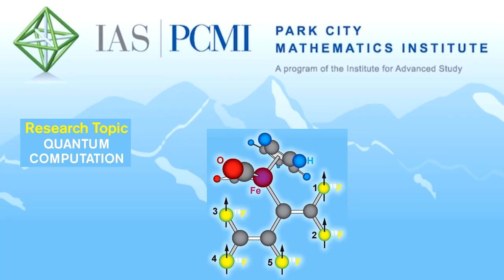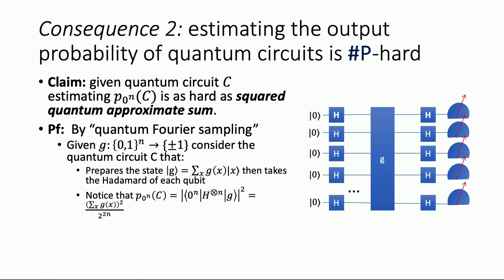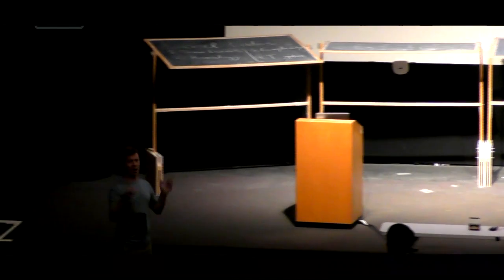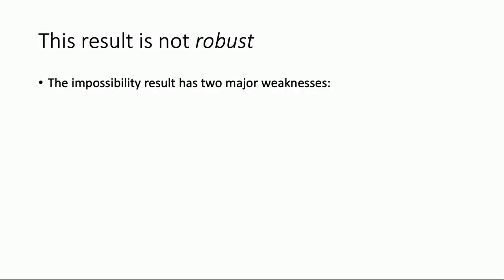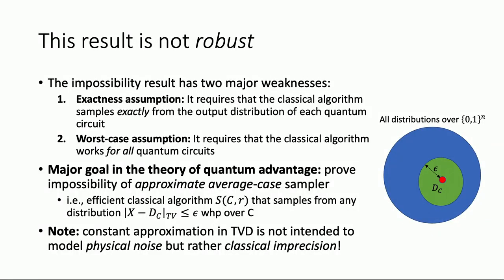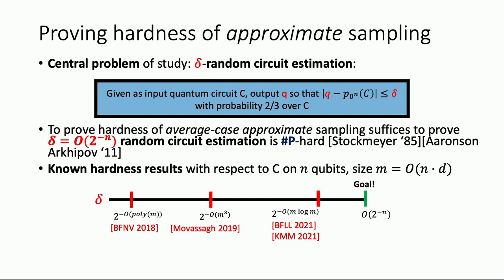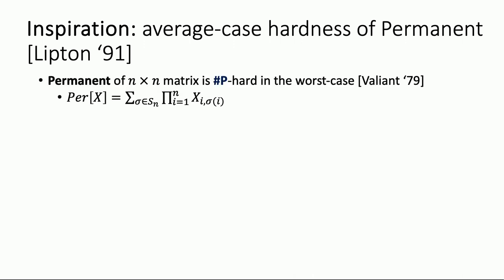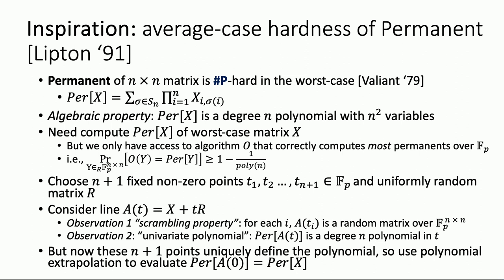Part 2 On the theory of near-term quantum advantage | Bill Fefferman (The University of Chicago)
Lecture notes

A critical goal for the field of quantum computation is experimental quantum advantage -- a demonstration of any quantum computation that is prohibitively hard for classical computers. Quantum advantage is both a necessary milestone on the path to useful, fault-tolerant quantum computers as well as a test of quantum theory in the realm of
high complexity.  In these lectures I will discuss the theory of near-term experimental quantum advantage.  I will highlight the current evidence for believing that near-term quantum experiments can solve problems that are classically intractable as well as give an overview of the state of classical simulation algorithms for these experiments.

2023 Schedule
Week 1
  Andras: Quantum Fourier transform beyond Shor's algorithm
  Omar: Quantum information theory
  Srinivasan: Overview of quantum learning theory
Week 2
  Ewin: Quantum and quantum-inspired linear algebra
  Nicolas: Quantum LDPC codes
  Yassine: Quantum query complexity
Week 3
  Bill: Computational complexity of near-term quantum experiments
  Jeongwan: Topological aspects of quantum codes
  Sandy: Quantum Hamiltonian complexity

ias.edu/PCMI